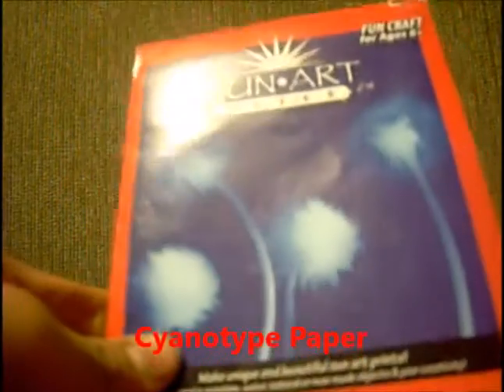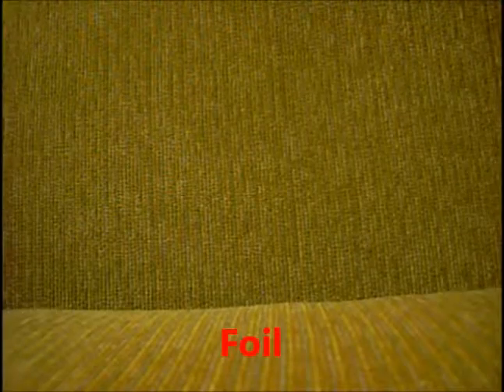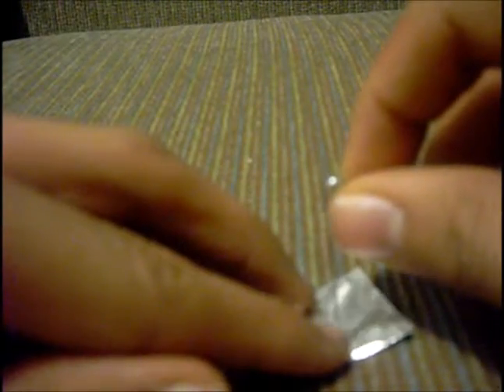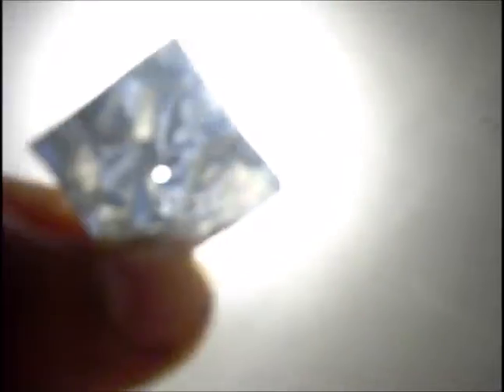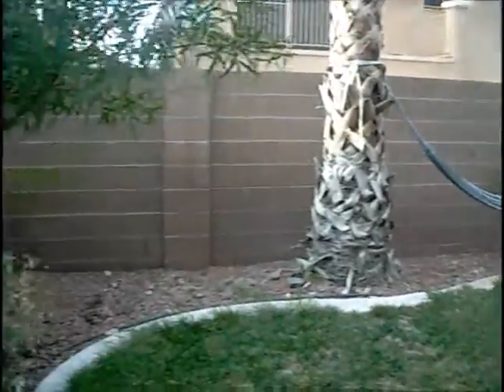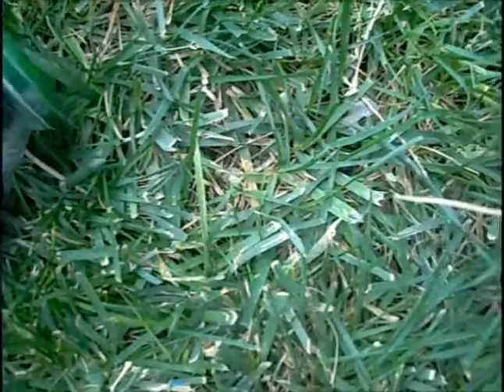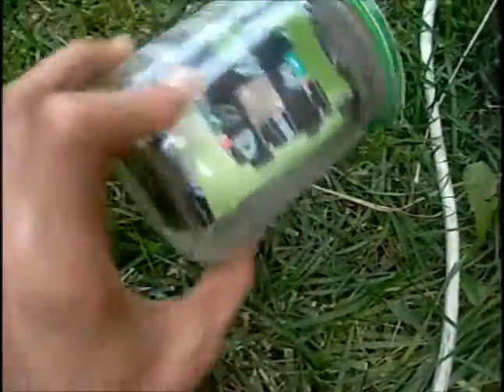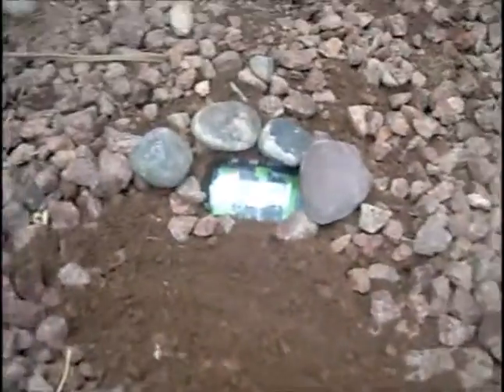Solargraphy Camera Part 1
This camera can track the suns movement from North to south because the Earth tilts towards the sun and the positions changes, and vise-versa during the seasons. Plus, you get a cool effect as the sun moves East to West. In total, all together, you get a rainbow shape at the end of 21 days to 30 days.